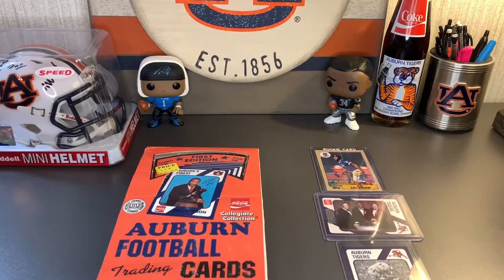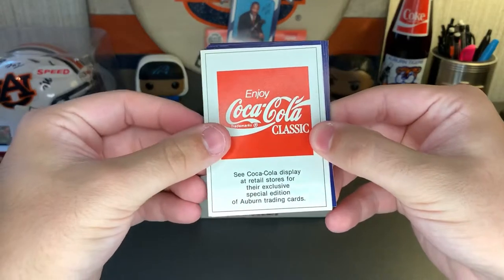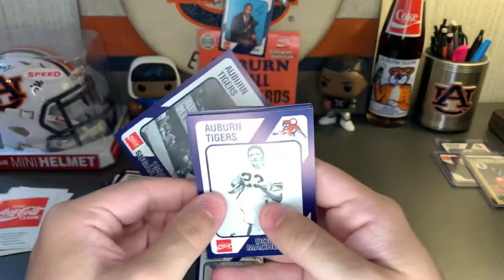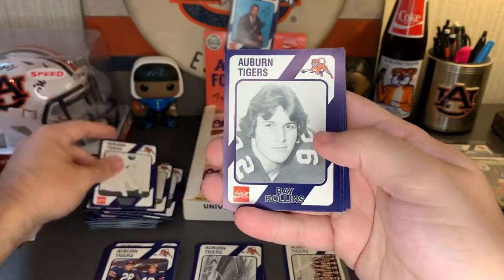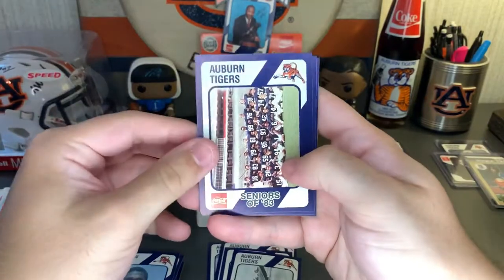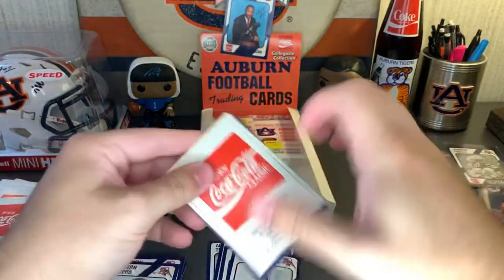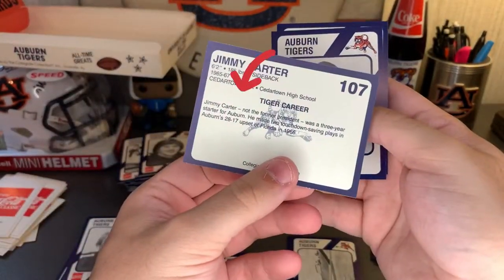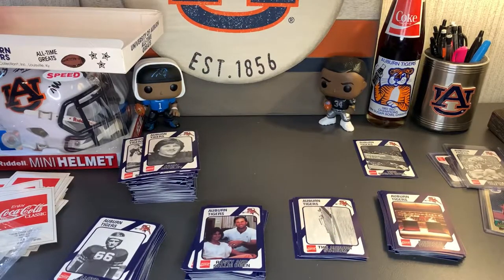BO JACKSON! 1989 Auburn Football Trading Cards!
Continuing my unboxing and openings, I get around to opening the teased 1989 Auburn 1st Edition Football Trading Cards.